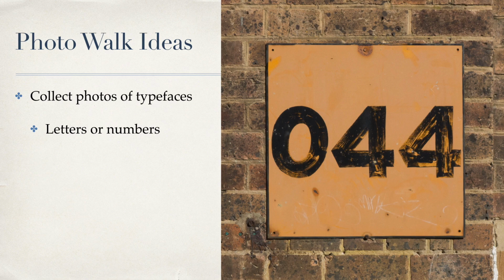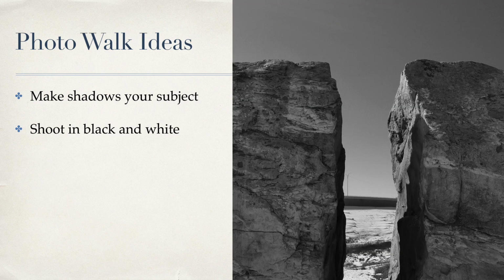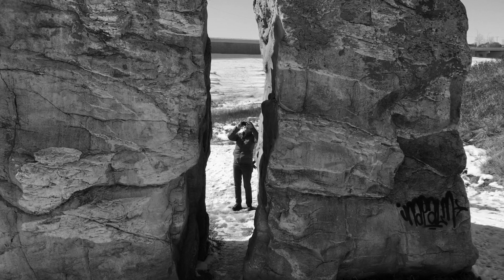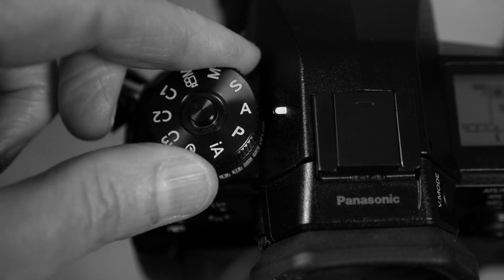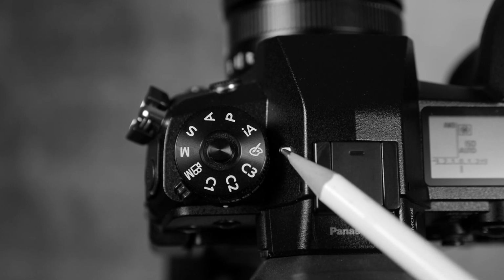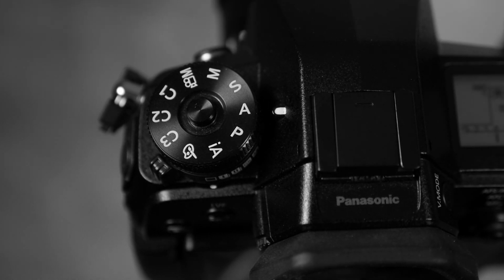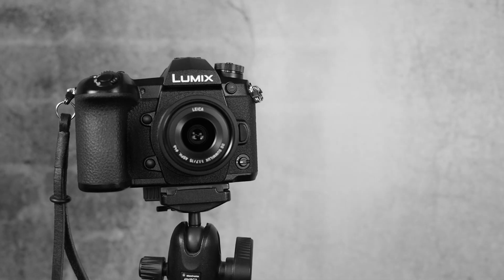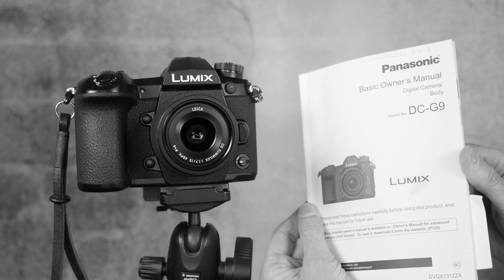Take a photowalk for mental health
Share one of your photos from your recent photowalk on Instagram and tag me @imagemaven and use the hashtag photowalk and I'll take a look and comment. (Your profile must be public in order for me to do this.)

Photo Editing Software I use
– Adobe Lightroom

2020 Gear list:
– Leather wrist strap
– Lumix G9
– Lumix 15mm f/1.7 lens
– Lumix 7-14mm f/4 lens
– Lumix 12-35mm f/2.8 Lens:
– Lumix 35-100mm f/2.8 Lens:
– Point and Shoot Camera: Lumix GM5 with 12-32mm Kit lens
– My Plastic Camera Grip
– Camera I use to shoot my YouTube videos Lumix GH3

Free Photo Lessons via email

- Camera Menu Set up
- Picture size and Quality
- ISO
- White Balance
- Histogram
- Raw and jpg
- Lighting
- Composition